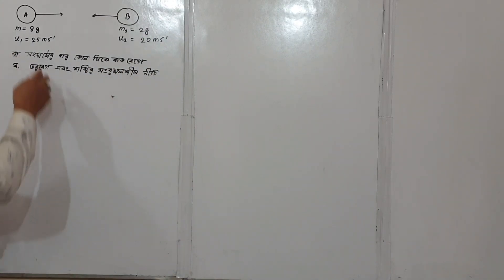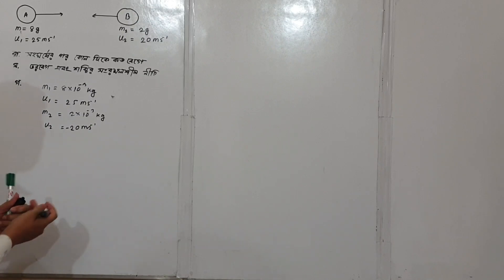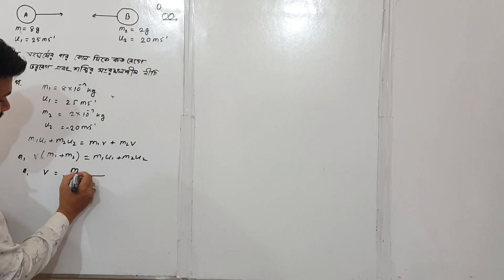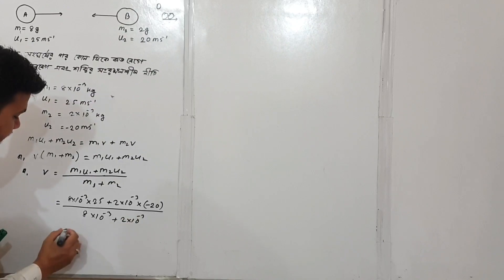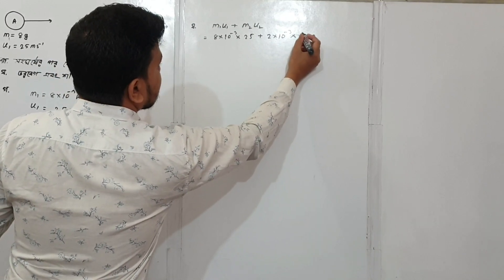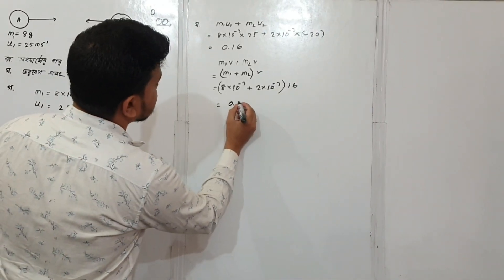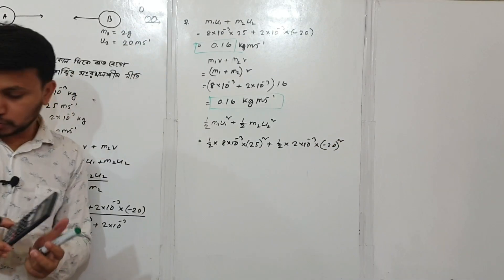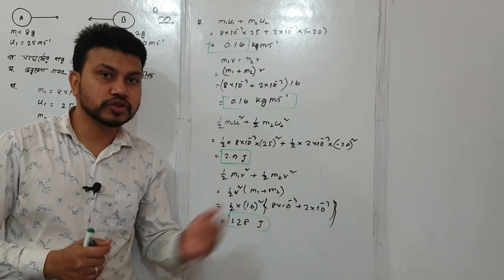ssc physics chapter 3 | Mymensingh Board 2022 |এসএসসি পদার্থবিজ্ঞান ৩য় অধ্যায় | ময়মনসিংহ বোর্ড ২০২২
mazing Equation School
রাজীব স্যারের গণিতব
এসএসসি উচ্চতর গণিত, এসএসসি পদার্থবিজ্ঞান, এসএসসি গণিত, এসএসসি রসায়ন, ৬ষ্ঠ শ্রেণি হতে ১০ম শ্রেণি।
ssc physics,  ssc math,  ssc higher math,  ssc chemistry.

Amazing Equation School
রাজীব স্যারের গণিতবিদ্যা ও বিজ্ঞান